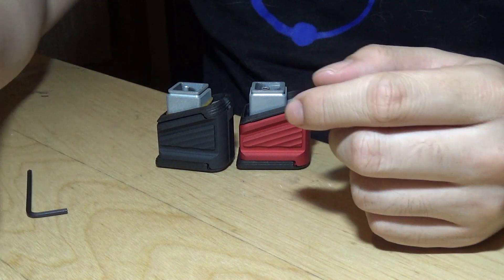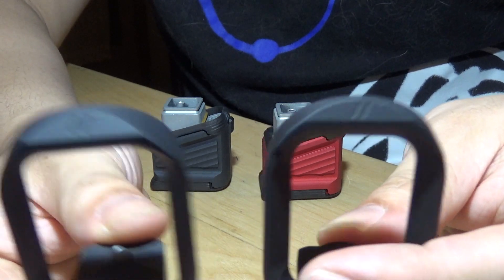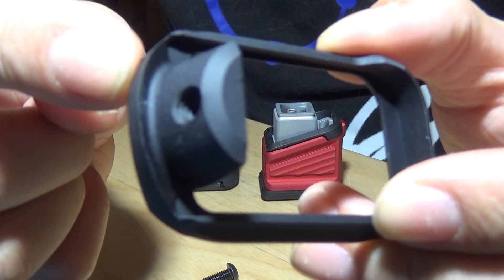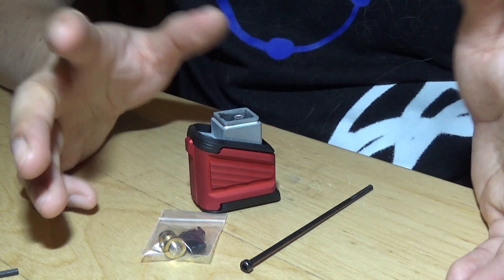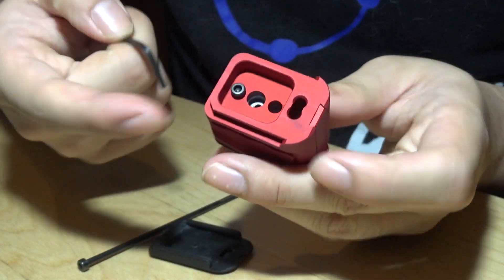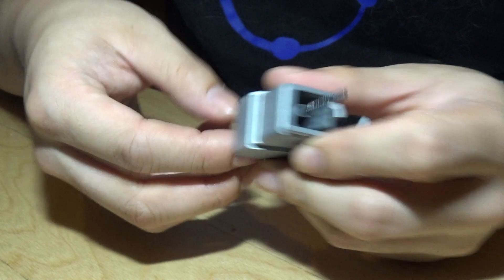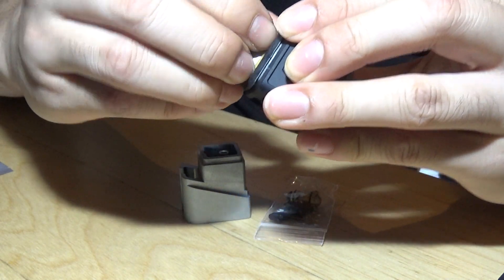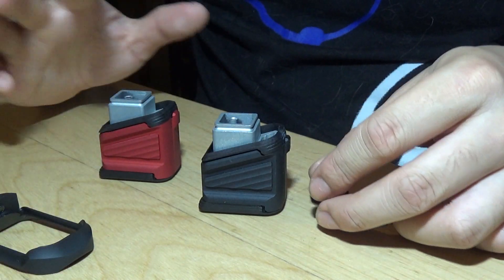Ready Fighter - New Z style magwell and Z Base plates!!